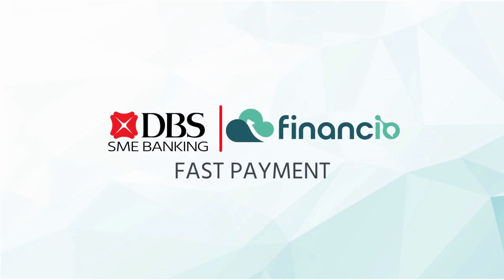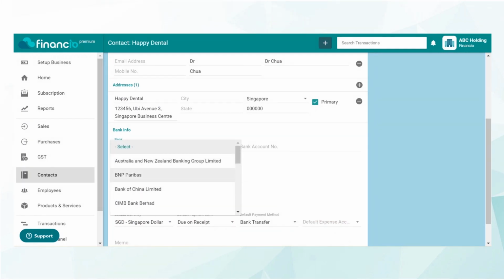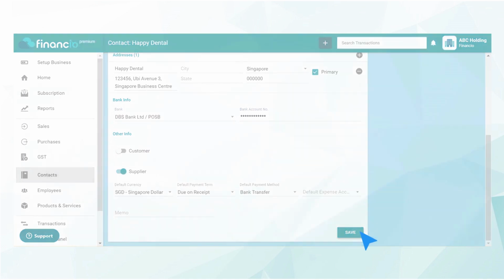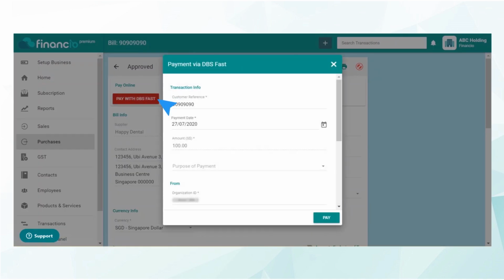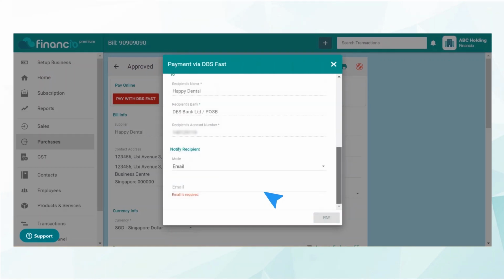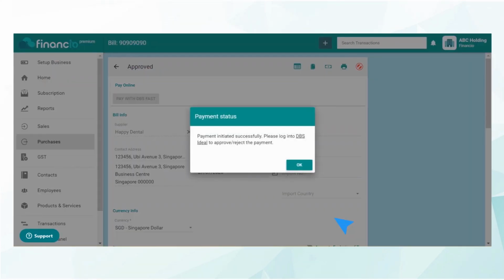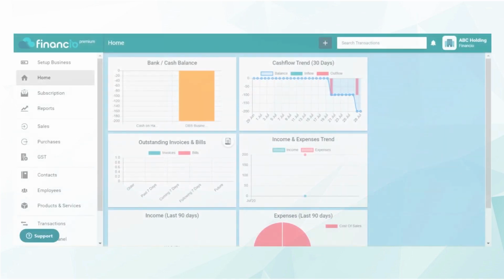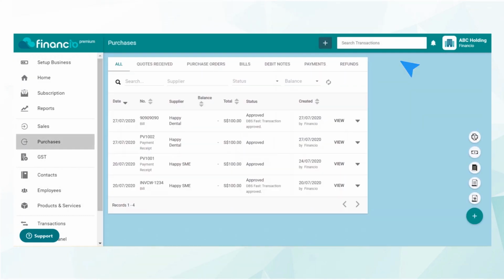Financio x DBS: Fast Payment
In this video, we will show you how to make payments to suppliers with the DBS Fast payment feature in Financio.